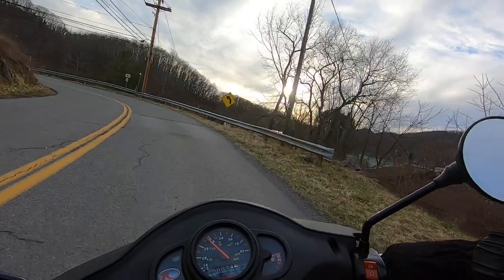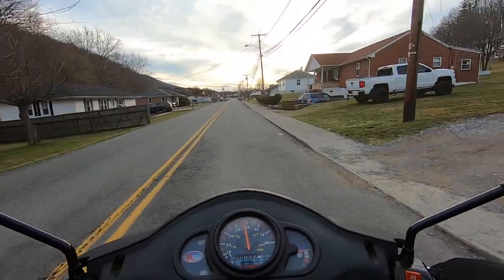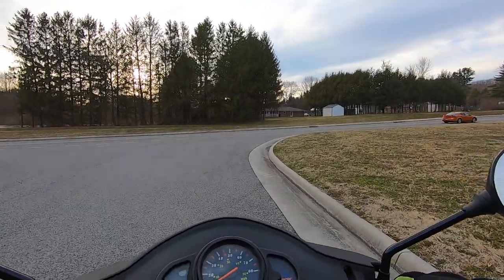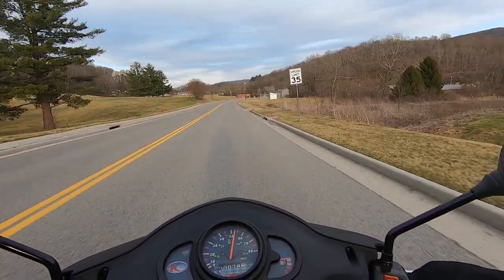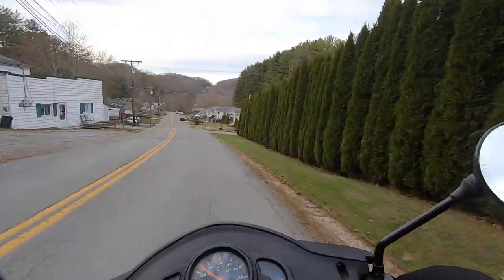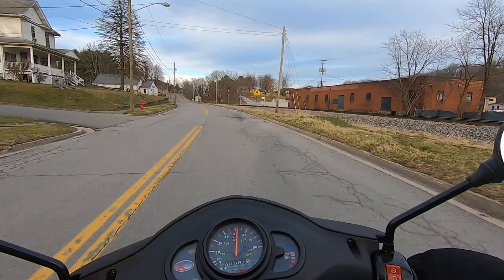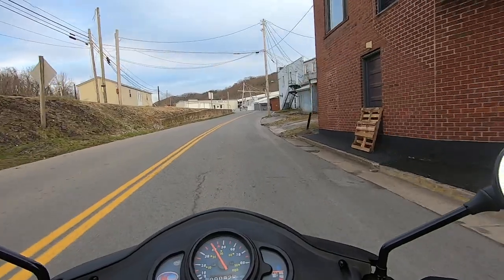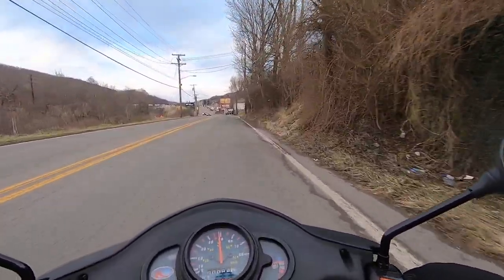Taking A Longer Ride On The Kymco Agility 50 Part 2 Of 3